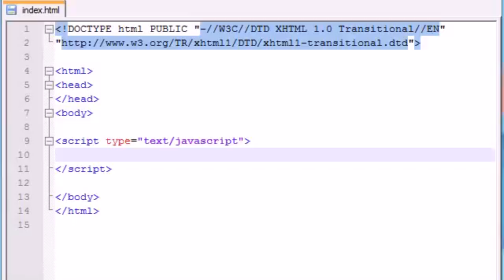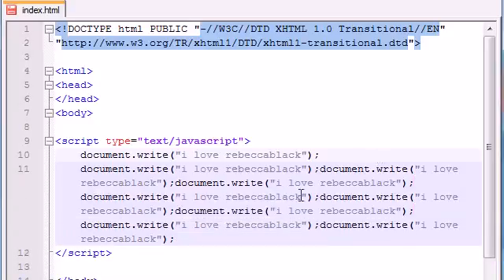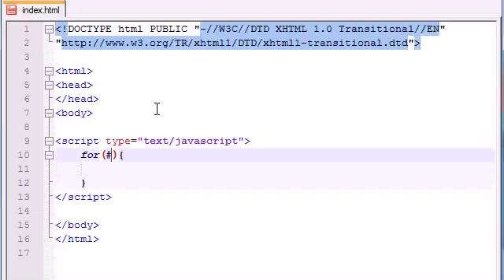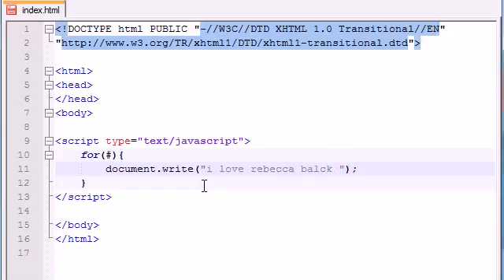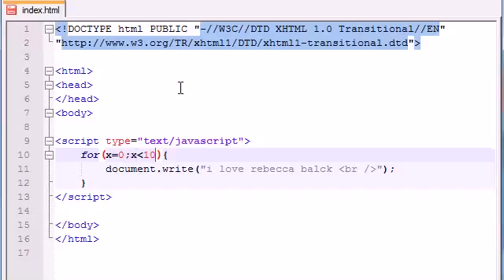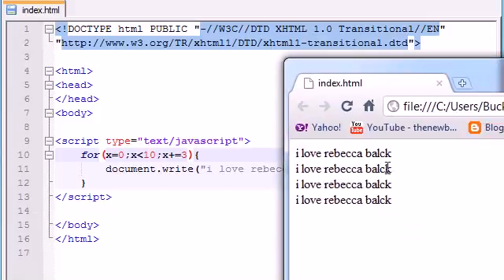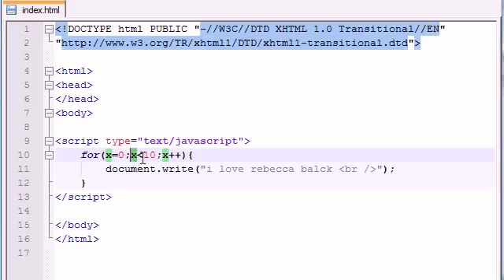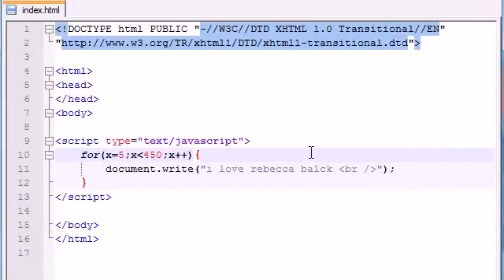Beginner JavaScript Tutorial 19 for Loop